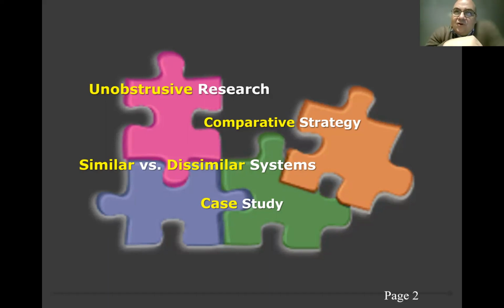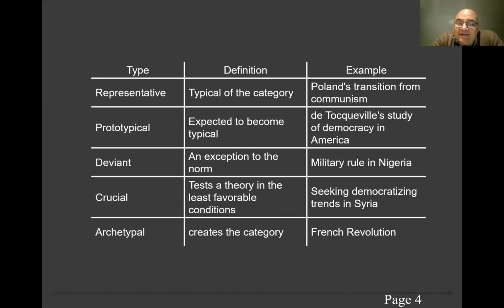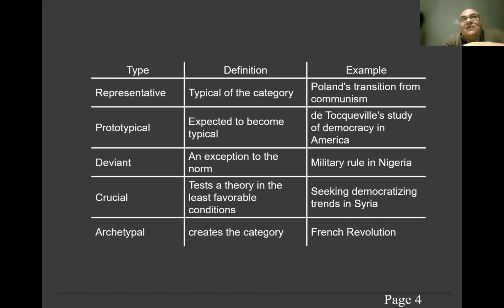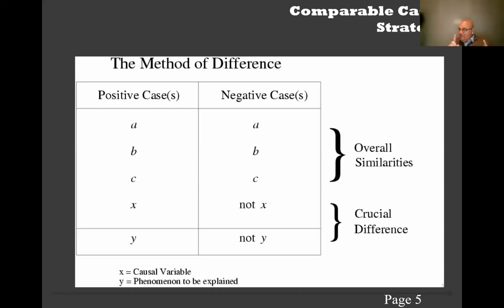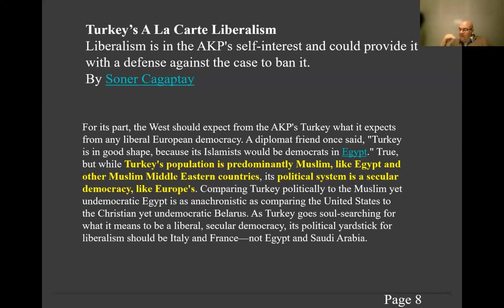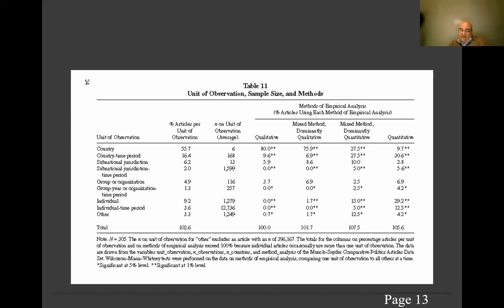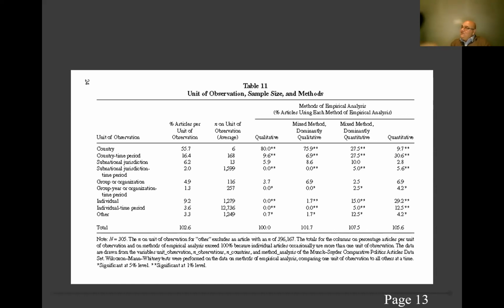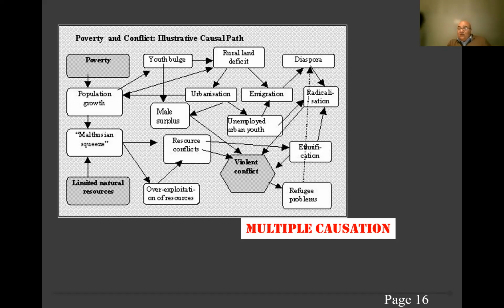Cases and Comparisons